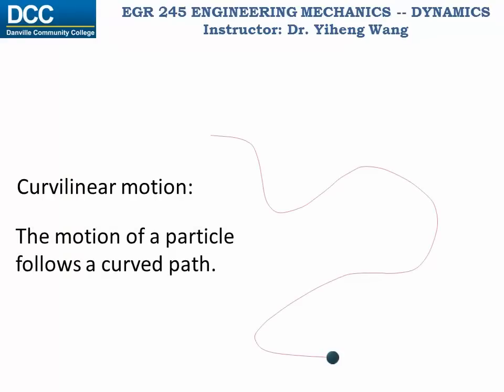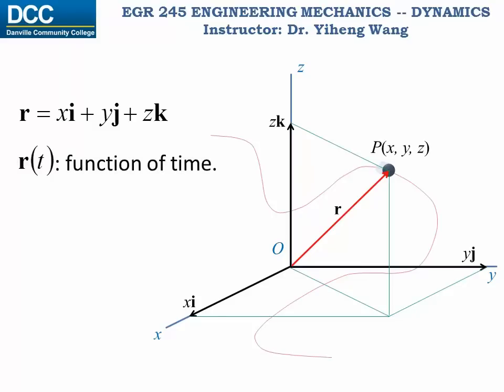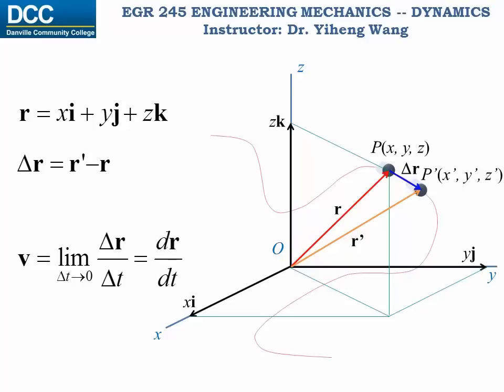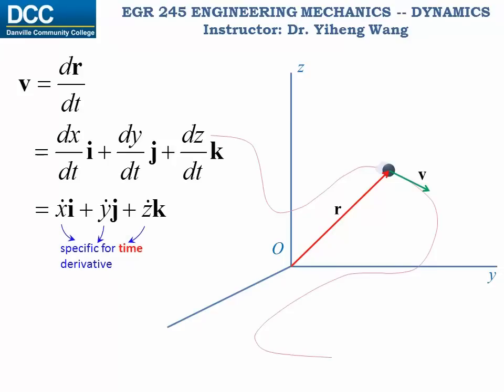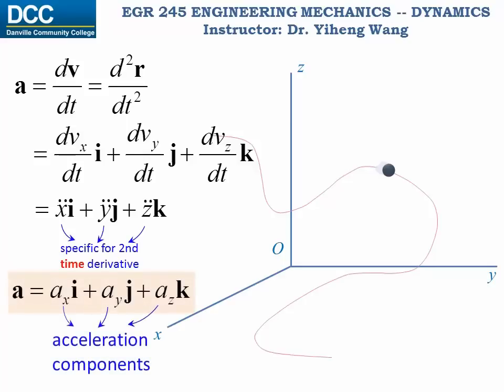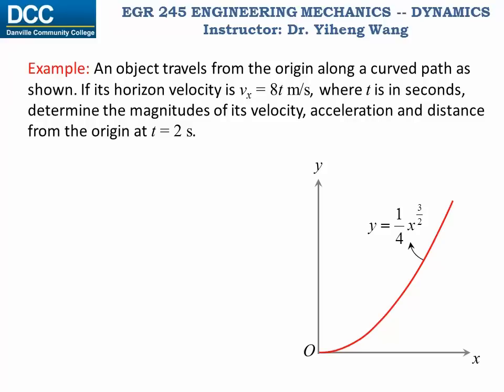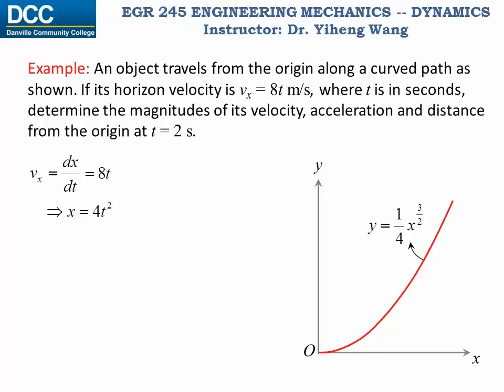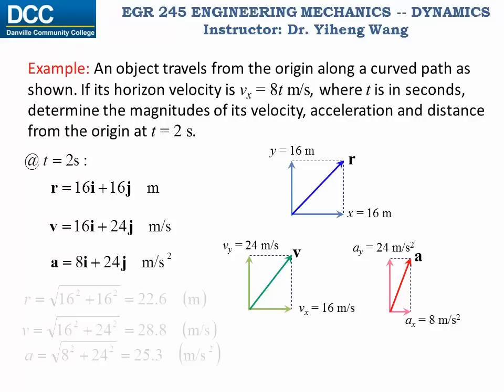Dynamics Lecture 06: Particle kinematics, Curvilinear motion rectangular components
Particle kinematics, curvilinear motion rectangular components.